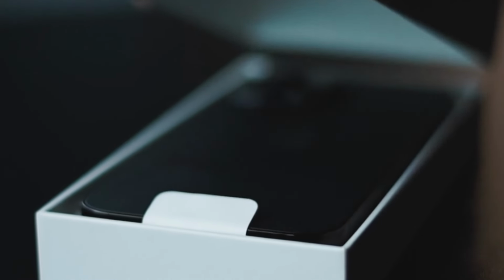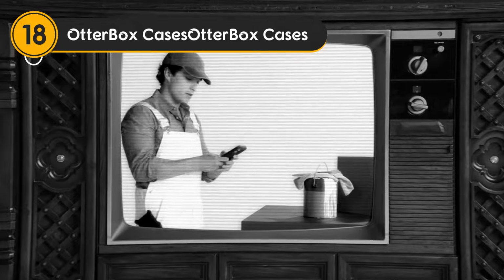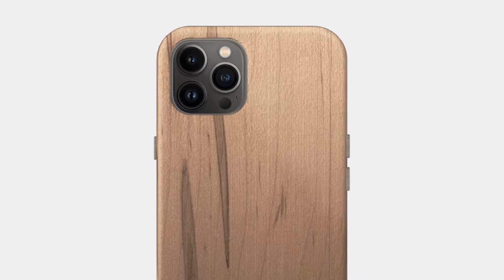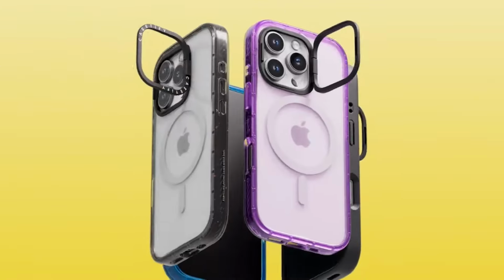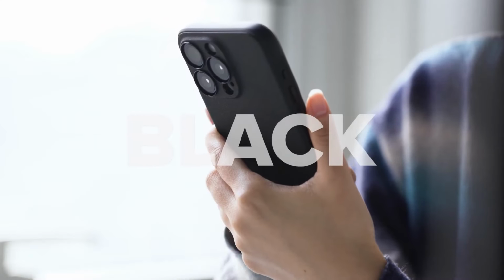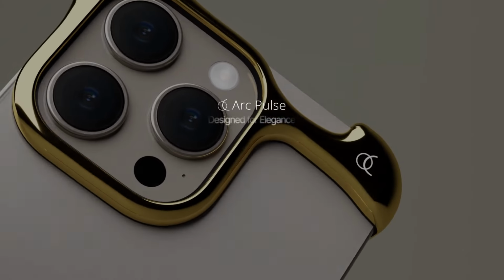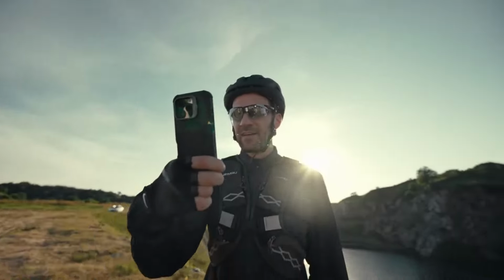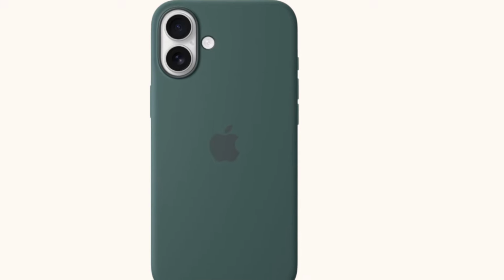19 Best Iphone 16 Cases In 2025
In today's video, we reviewed the 19 Best Iphone 16 Cases In 2025

If you're looking for the 19 Best IPhone 16 Cases in 2025 but don't know where to start, let’s make life easier and help you get your hands on some of the future of IPhone 16 Cases in 2025 on the market. It is Tiring to Sift through the tons of options but with this video, we will reveal the best IPhone 16 Cases of 2025 that are ideal for different reasons.

► Links & Timestamps to the 19 Best Iphone 16 Cases For 2025

00:00 ► Introduction
00:43 ► 19. Caseology iPhone 16 Cases
01:13 ► 18. OtterBox Cases
01:37 ► 17. Mous iPhone 16 Cases
02:14 ► 16. Alto Wood Cases
02:42 ► 15. UAG Military-Inspired Cases
03:10 ► 14. CASETiFY Cases
03:46 ► 13. Moment Camera Cases
04:13 ► 12. Peak Design Cases
04:48 ► 11. Ringke Affordable Cases
05:02 ► 10. MUJJO Leather Cases
05:21 ► 9. SANDMARC Leather Cases
05:41 ► 8. Beats iPhone 16 Cases
06:00 ► 7. Arc Bumper Cases
06:17 ► 6. Nomad Leather Cases
06:35 ► 5. Spigen iPhone 16 Cases
07:05 ► 4. ESR iPhone 16 Cases
07:29 ► 3. SUPCASE and i-Blason Cases
07:56 ► 2. dbrand iPhone 16 Cases
08:21 ► 1. Apple's iPhone 16 Cases

Portions of footage found in this video is not original content produced by The Techwave. Portions of stock footage of products was gathered from multiple sources including, manufactures, fellow creators and various other sources for visual reference only. All thoughts and opinions expressed in this video are unique to The Techwave.

Techwave is a participant in the Amazon Services LLC Associates Program. I earn through amazon associates from qualifying purchases.